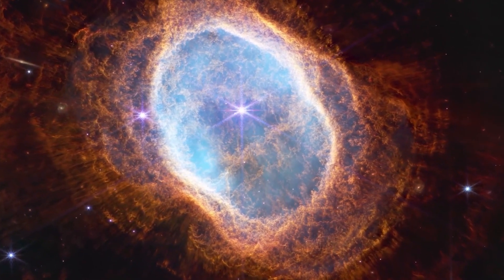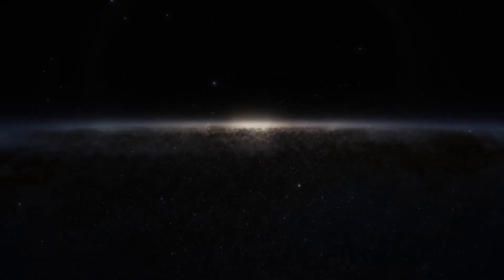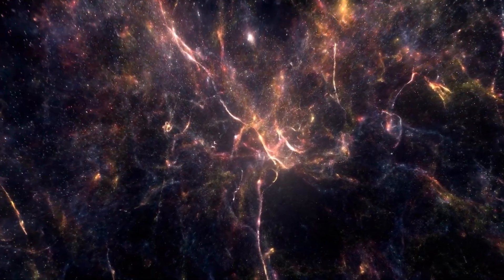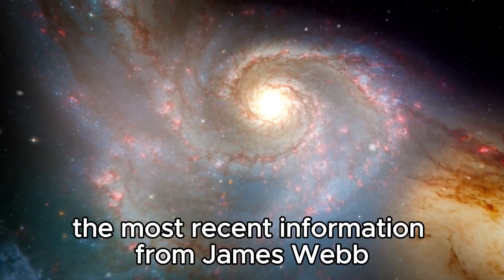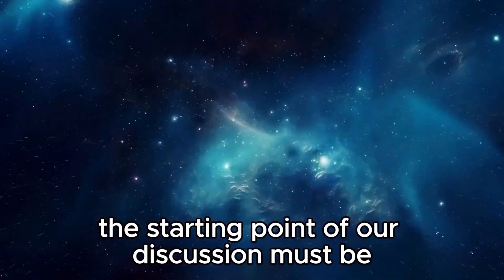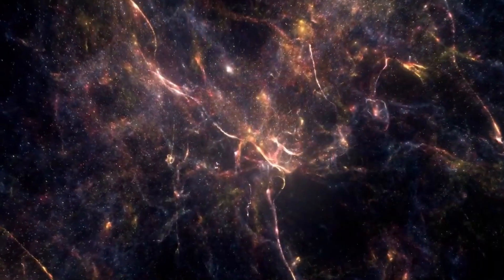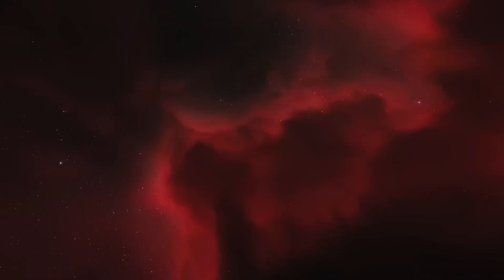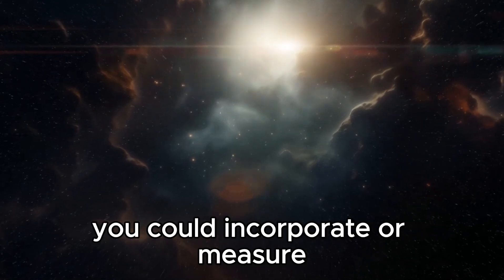Nobel Laureate Warns! JWST Has Just Discovered That Strange Things Are Happening in the Universe!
Discovered # Strange Things # Happening in the Universe